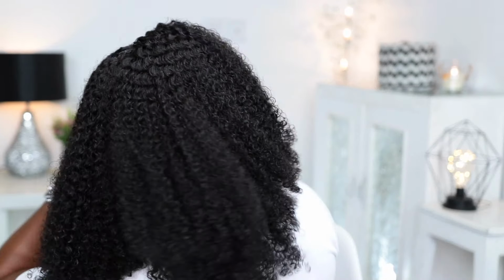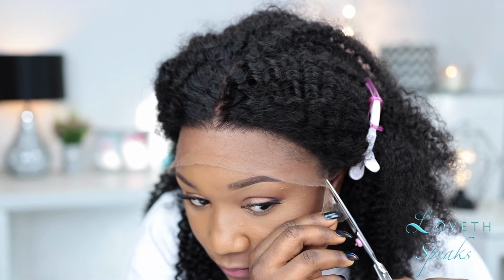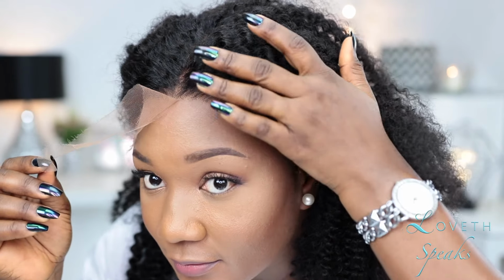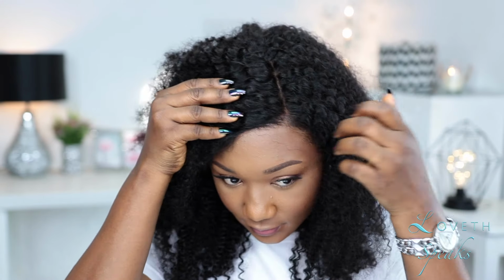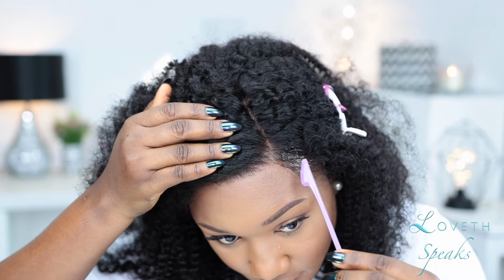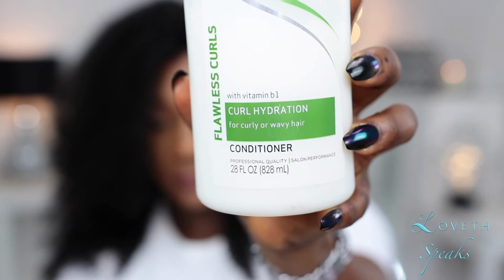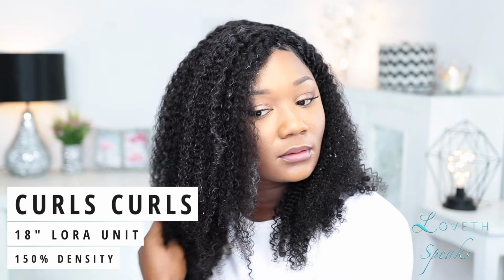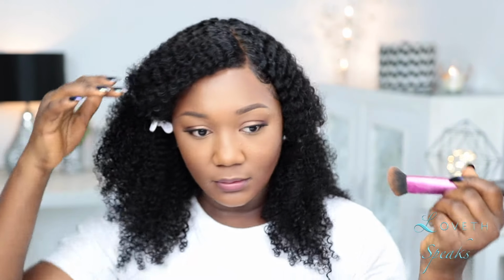Most realistic GLUELESS frontal wig install! Only 5 MINUTES!!! | CURLS CURLS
NO GLUE!    NO TAPE!!    NO GEL!!     NO ADHESIVE WHATSOEVER!!!

Hair used for this tutorial:

CurlsCurls Hair

Easter Sale Starts From April 10-14! Up to $30 OFF! Both Clip-ins and Wigs!

Wig: Lora Lace Front Wig(13"*6“ deep parting)
Curl Pattern: Natural Curly(3b/3c)
Density: 150%
Length: 18"
Cap: Medium
Pre-plucked hairline, lightly bleached knots, adjustable straps inside
100% virgin human hair! Starting from $219!!